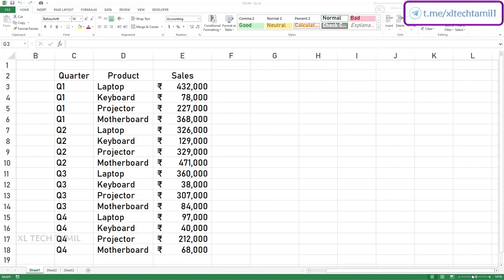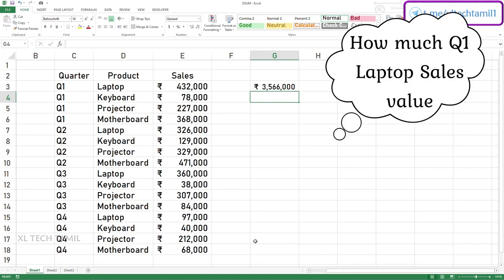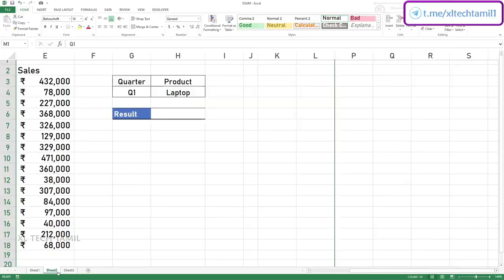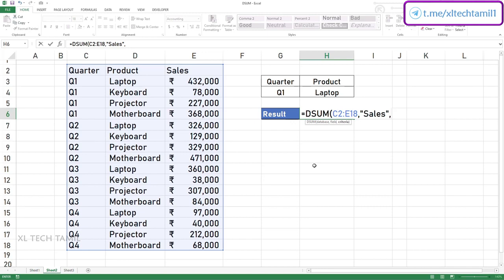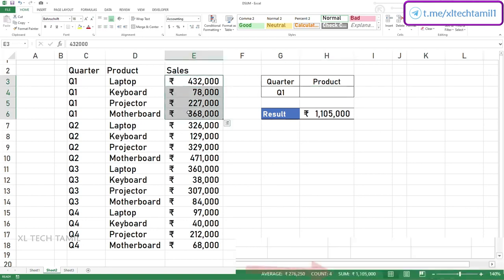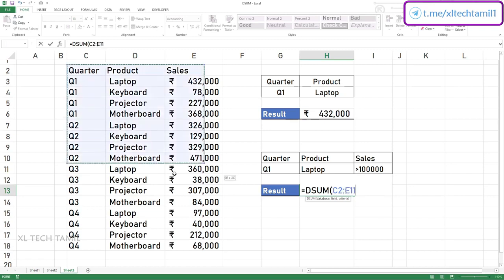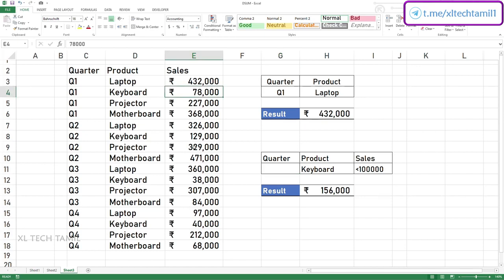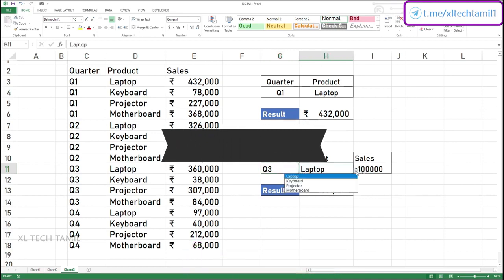WHAT IS THE DSUM FUNCTION? | HOW TO USE THE DSUM FUNCTION IN EXCEL? | ENGLISH | XL TECH | XLT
XL Tech Tamil is an online Microsoft excel tutorial exclusively in Tamil , on this channel we upload excel tutorial contents from Basic to Advance levels.

Thanks 🙏